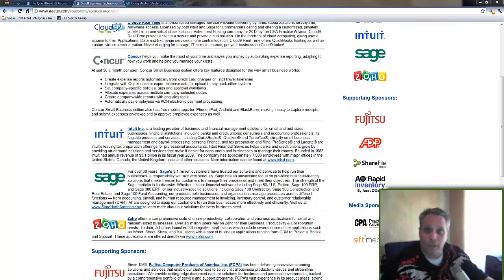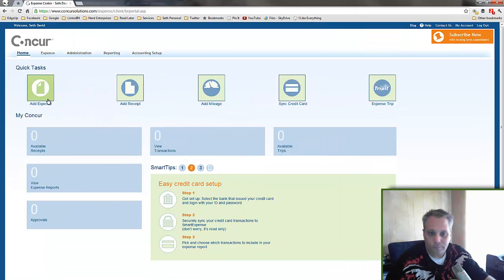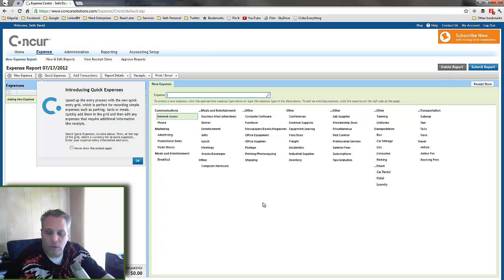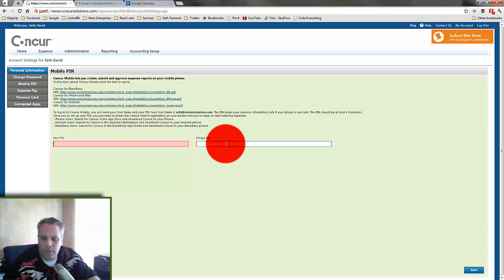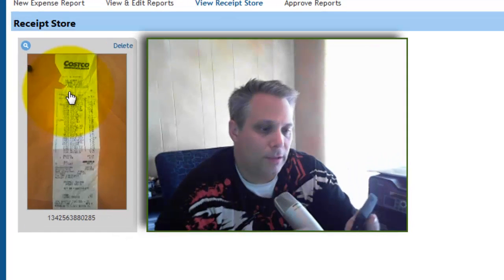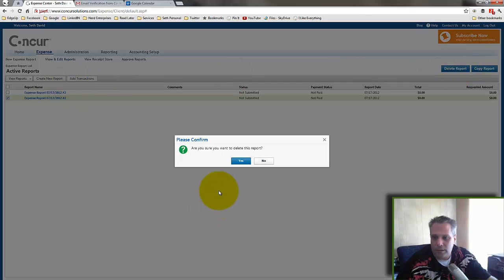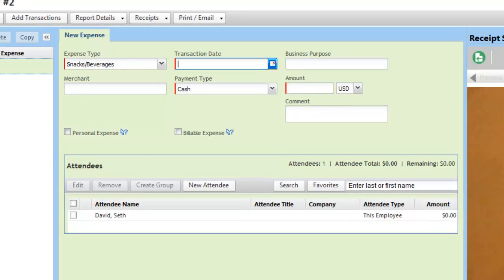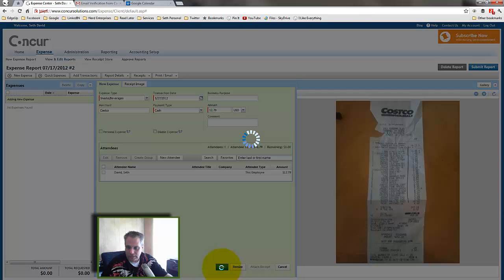What is the best way to track my travel and expenses?